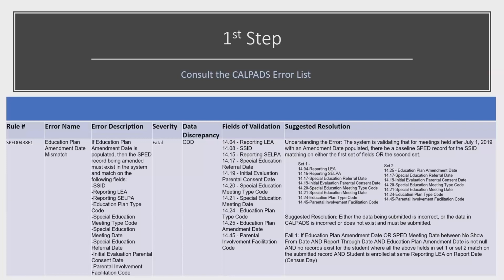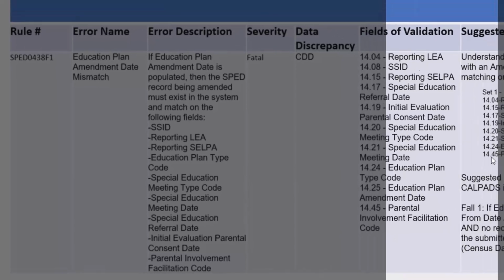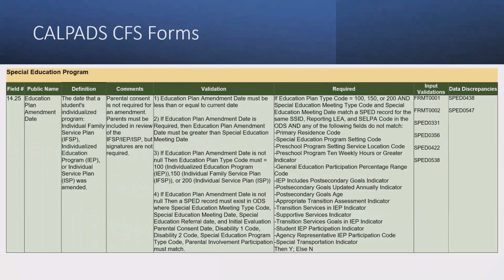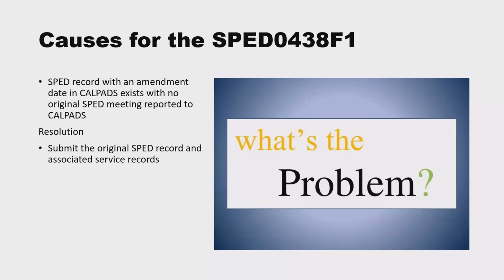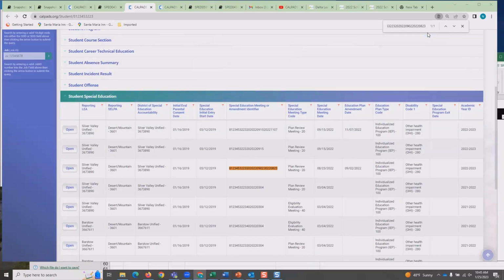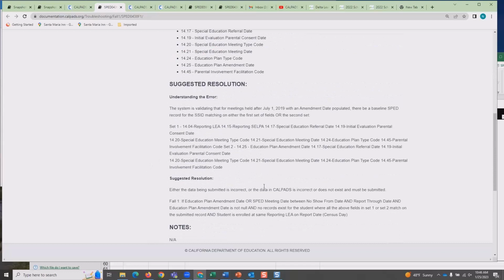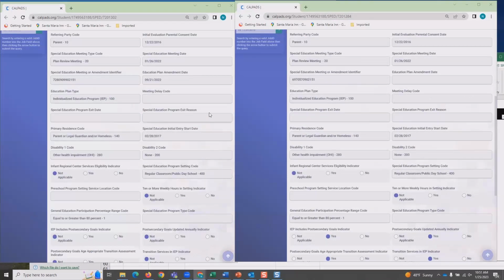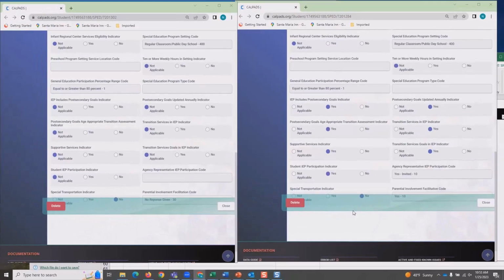CALPADS Error Resolution SPED0438F1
00:00 Introduction Education Plan Amendment Date Mismatch
00:06  Consult the CALPADS Error List
02:32 CALPADS CFS Forms
03:39 Causes for the SPED0438F1
04:24 Demonstration of SPED0438 Correction